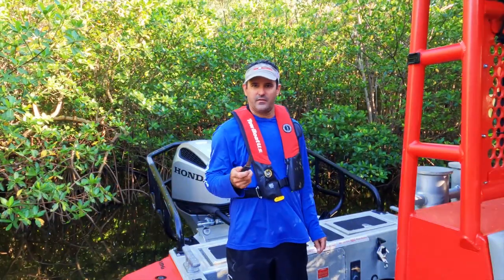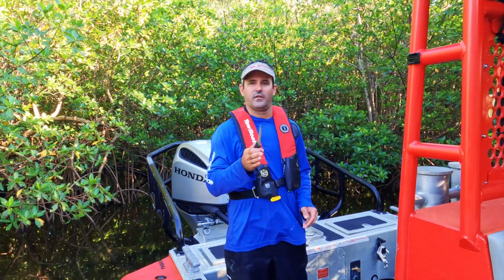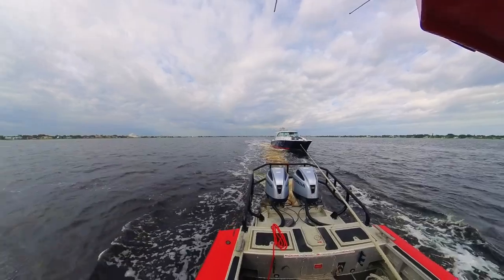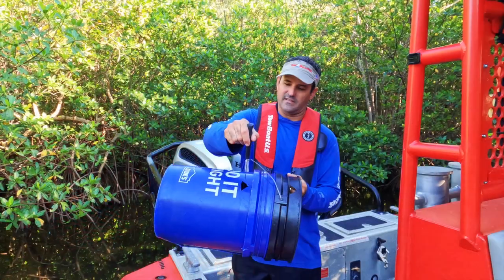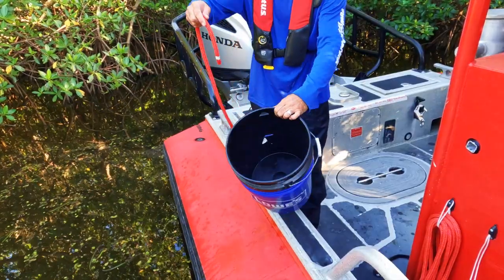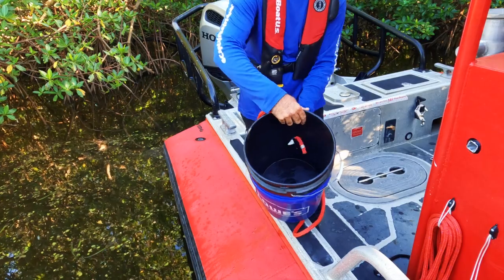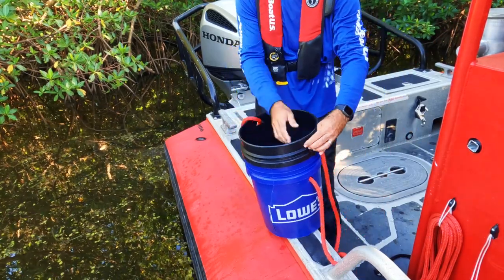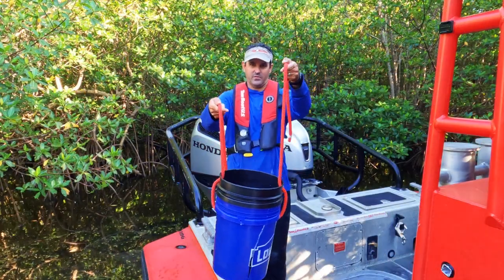DIY Easy Tip / Trick for Making a Small Useful Drogue With Materials You Already Have On Your Boat.